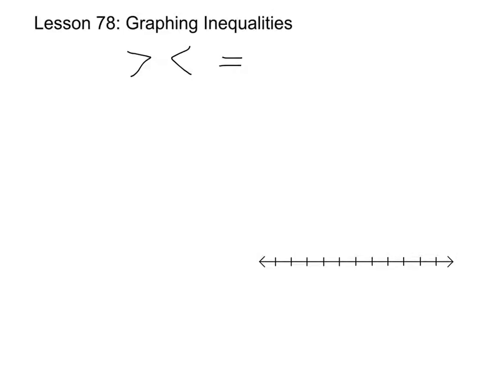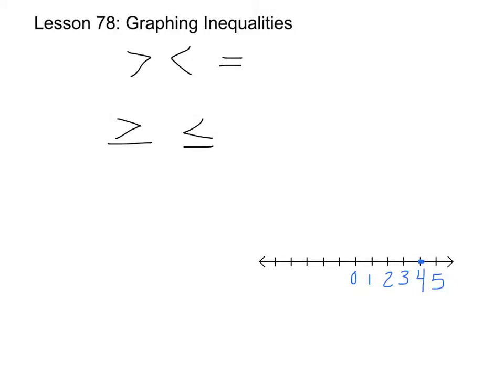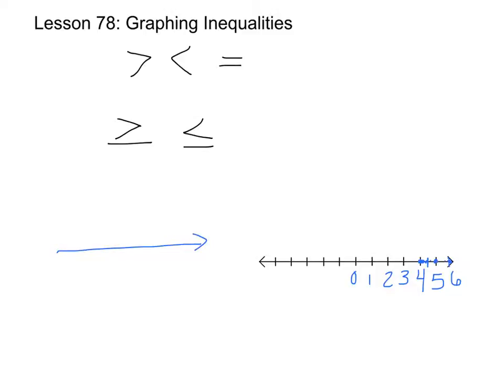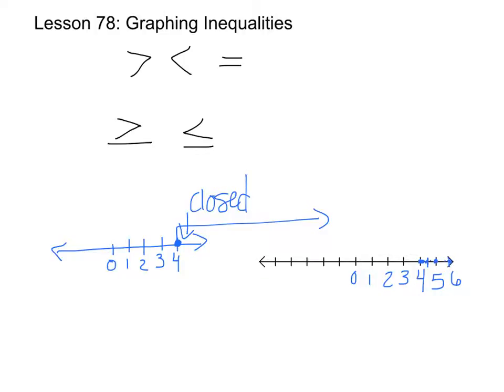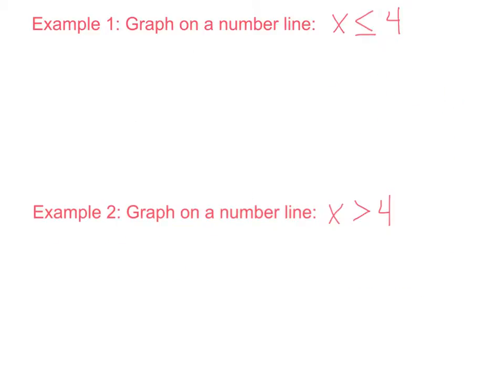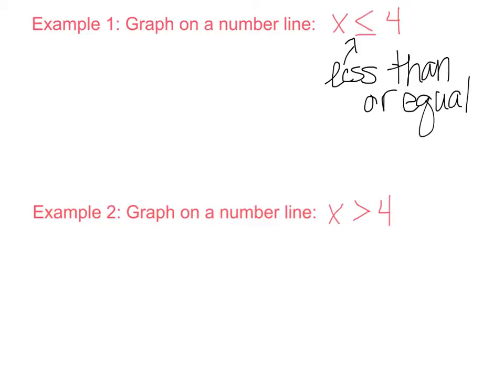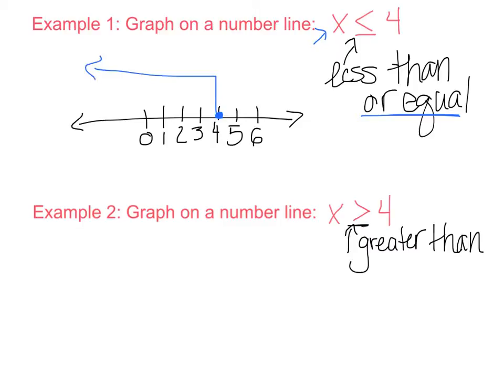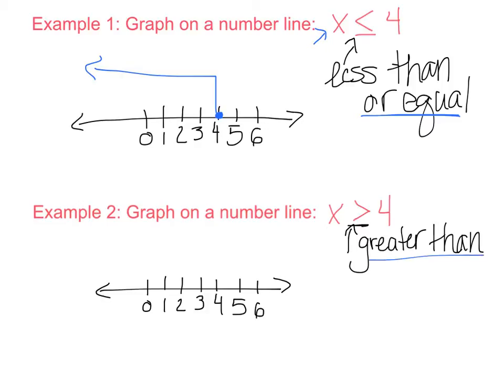7B Lesson 78